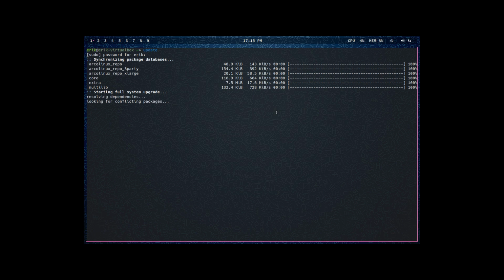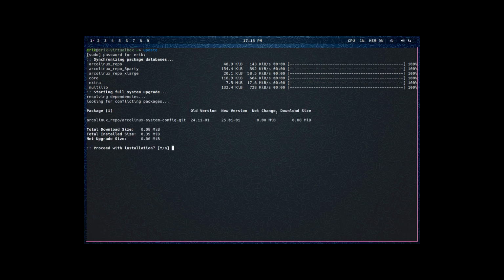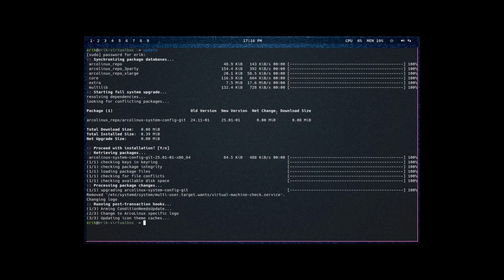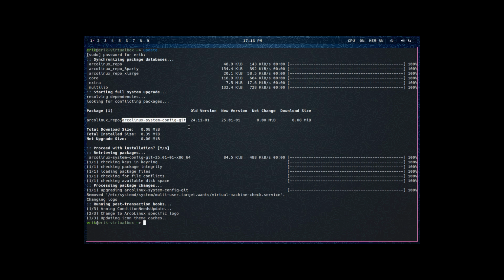Arco : 4398 How to install different linux kernels with AKM or Arch Linux Kernel Manager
Installing linux-clear as an example